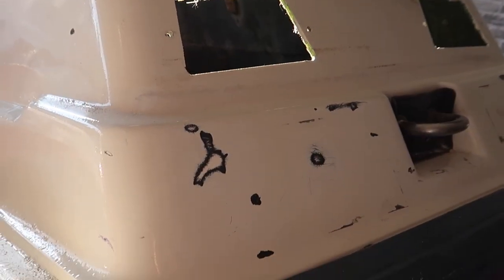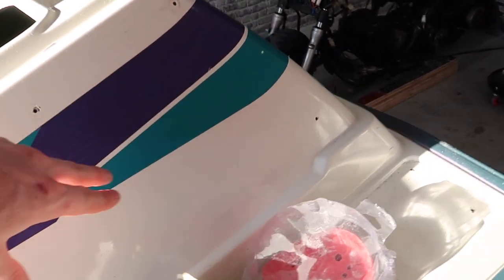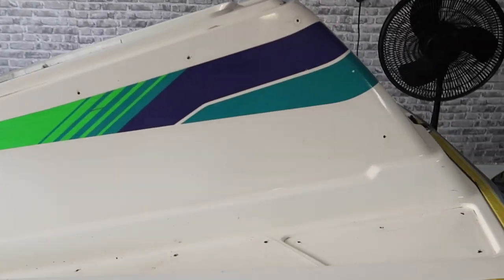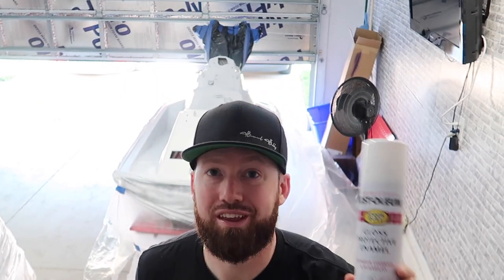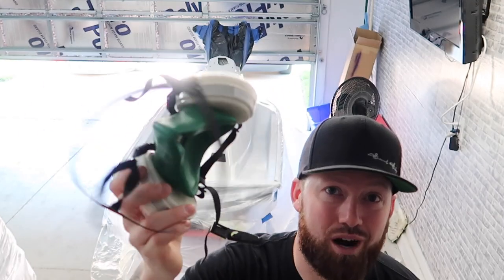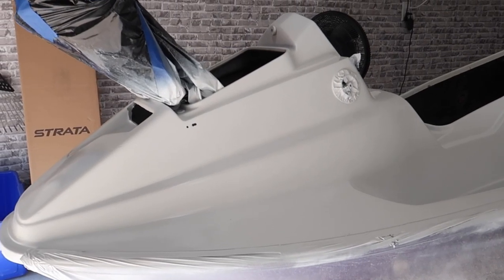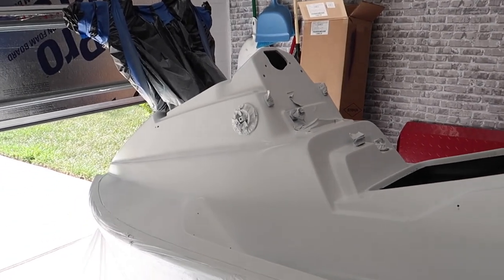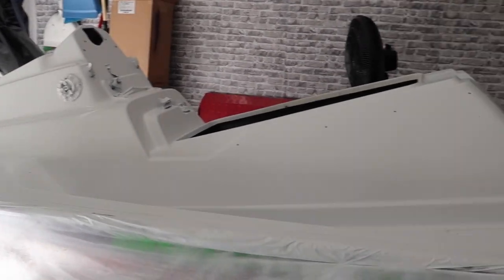Scootski build episode 5- turbo rattle can!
trying out the new turbo paint and it really lays down some paint. can't wait to ride this thing.